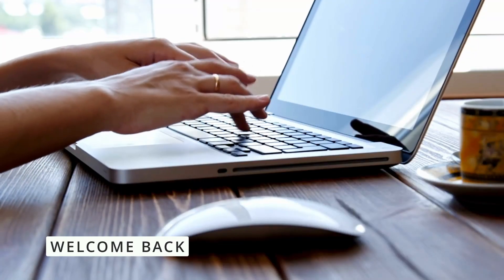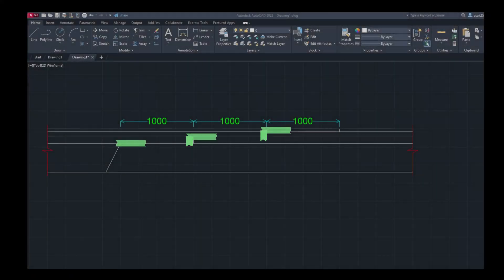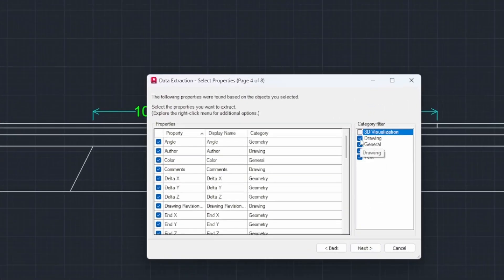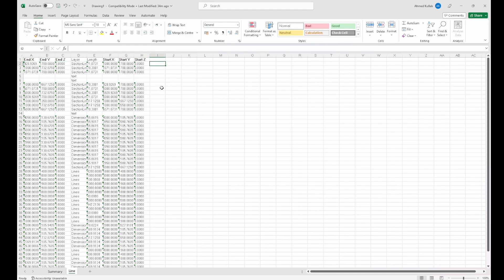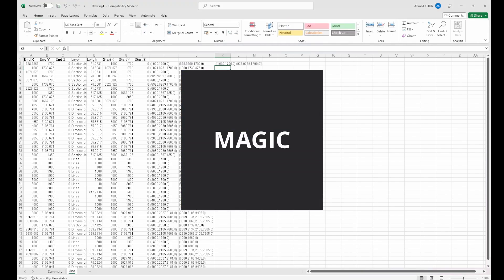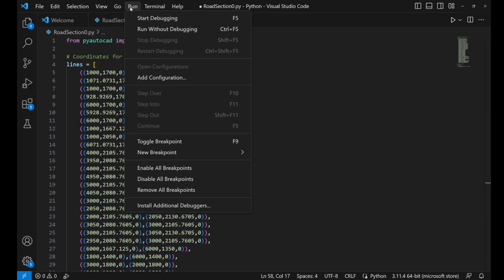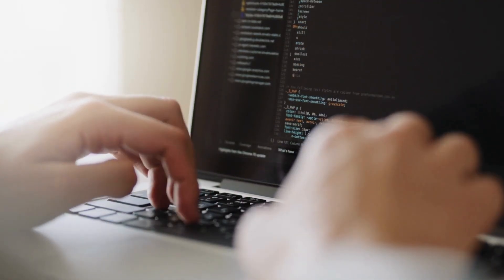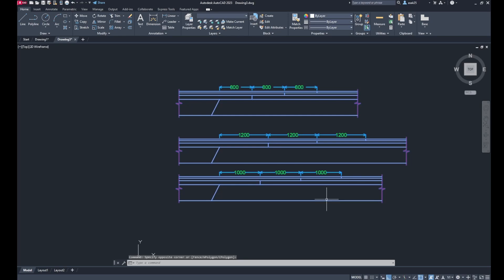How to Automate Tasks with AutoCAD and Python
Welcome to an exciting intersection of design and automation! In this episode, we dive deep into the realm of automating AutoCAD tasks using Python, a journey tailored for engineers, architects, and all AutoCAD enthusiasts.

🔍 WHAT'S INSIDE:

Introduction to PyAutoCAD: Discover how this Python library can revolutionize your AutoCAD tasks. From manipulating objects to extracting valuable data, experience the power of combining Python's simplicity with AutoCAD's vast capabilities.

Real-world Application in Road Design: Understand the real-time application of PyAutoCAD in road design. Learn how to automate the visualization of benching steps between the proposed new pavement and the existing one – a critical aspect in the world of infrastructure and road planning.

Data Extraction in AutoCAD: Kickstart your automation by mastering the art of data extraction. We walk you through the entire process, from the command line in AutoCAD to its application in Python.

🖥️ DEMO: Witness a live transformation where we convert a regular AutoCAD drawing into an automated Python script using PyAutoCAD.

💡 WHY WATCH: If you're passionate about efficiency, accuracy, and automation in design, this video will equip you with a toolset that can potentially save you countless hours of manual work.